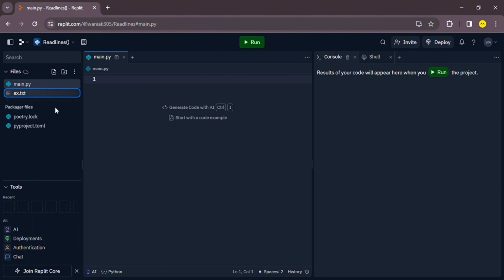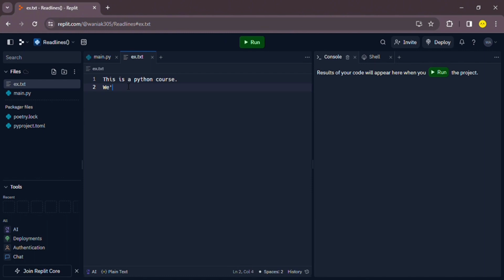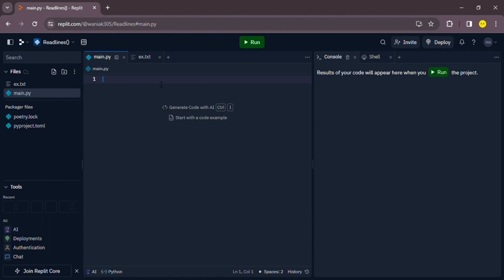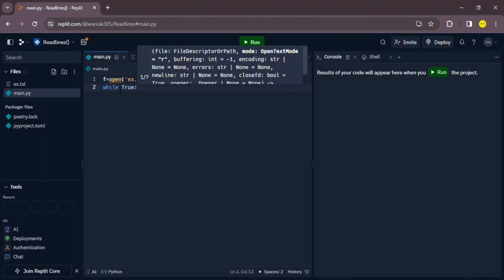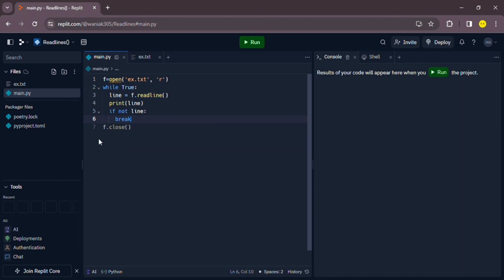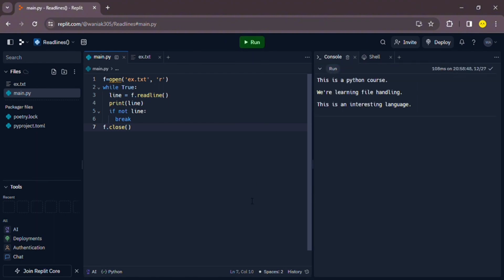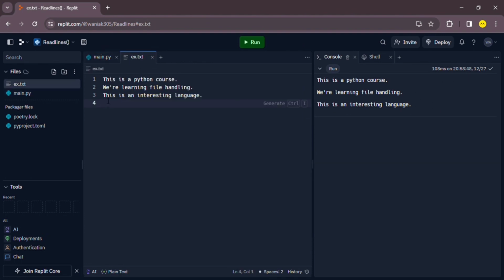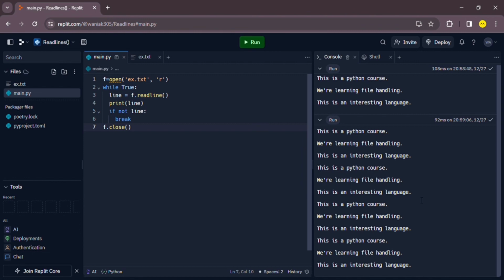Readlines in Python Part-I | 100-Day Challenge Video #28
hey guys this a continuation of the previous videos where we discussed file manipulation but in this video we will be discussing how we can read multiple lines from a text file in python using a simple code. hope you guys understand!🙏🏼